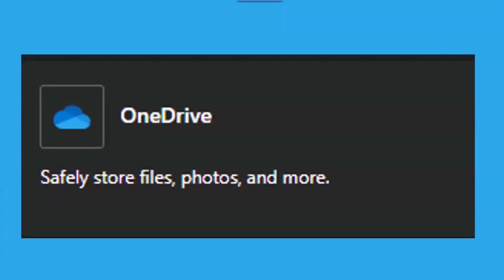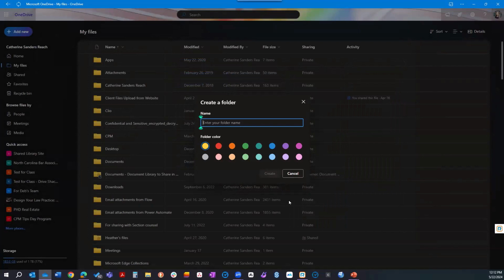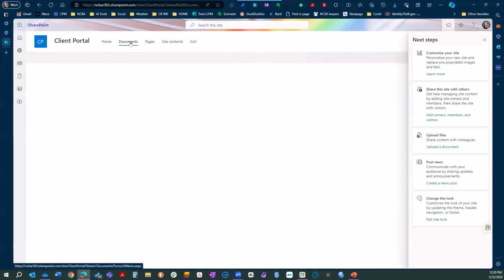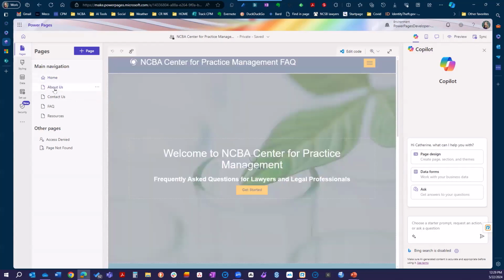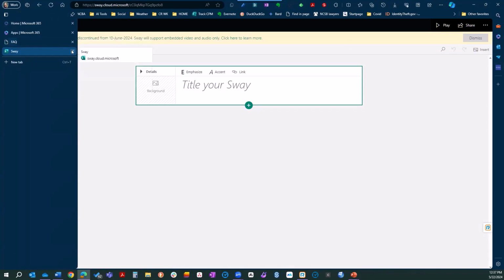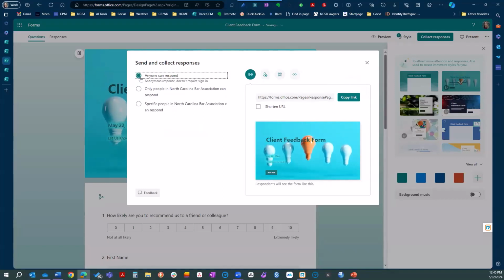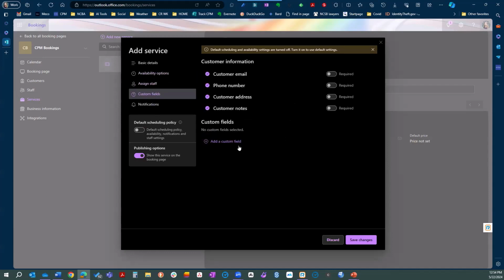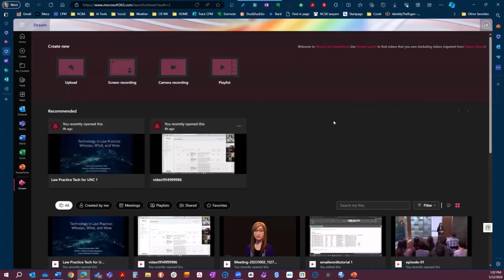Client Centric Applications In Microsoft 365